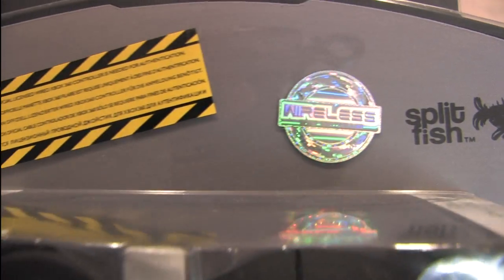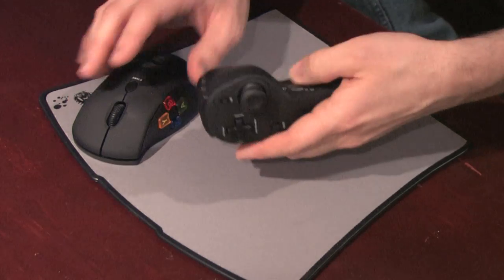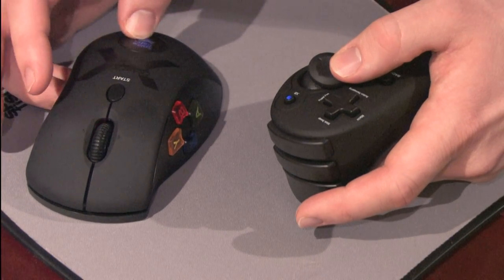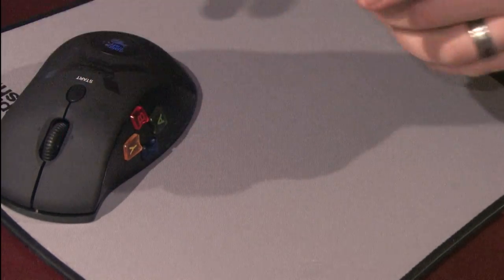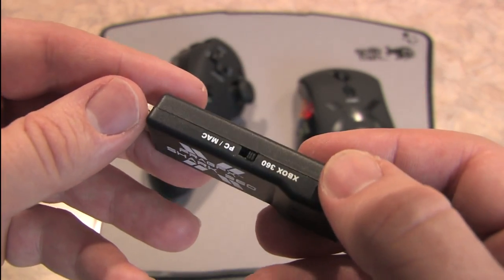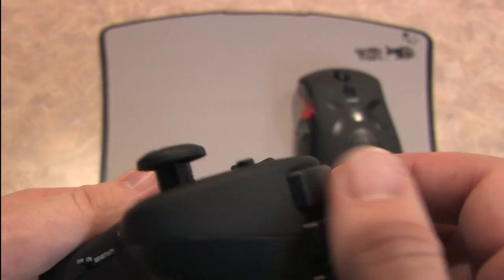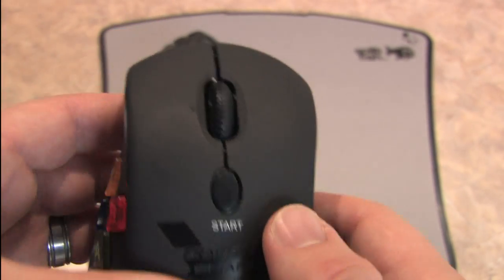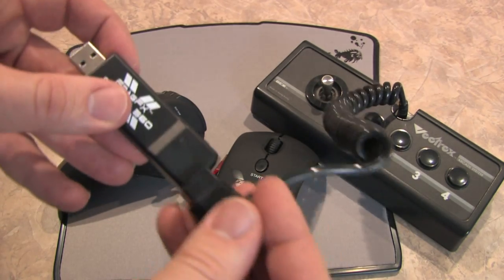Classic Game Room - SPLITFISH FragFX SHARK 360 controller review for Xbox 360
Split Fish FragFX Shark 360 review. Classic Game Room reviews the SPLITFISH FragFX SHARK 360 controller for Xbox 360 shooters by SplitFish. This wireless controller works with a standard "wired" Xbox 360 controller (not attached, but plugged into the dongle) to allows players to aim with a mouse and move with a nunchuk style controller with a thumbstick. Split Fish Frag FX Shark 360 is ideal for those who want mouse precision aiming on Xbox 360 where you can aim more quickly and accurately in FPS shooters like Modern Warfare 3, Battlefield 3 and Goldeneye 007 Reloaded. FragFX Shark 360 comes with a mouse pad supported by plastic bottom and rubber feet, laser mouse with Xbox 360 style buttons on the side and their own nunchuk controller (which they call the FragChuk). CGR FragFX Shark 360 video review shows up close detailed images of the Splitfish FragFX Shark 360.